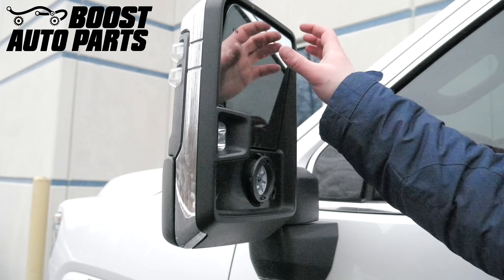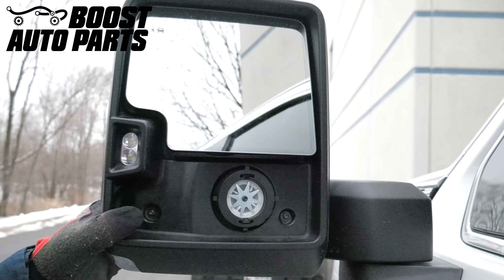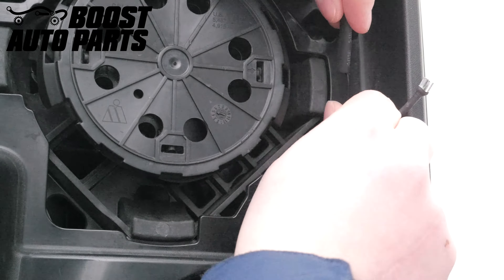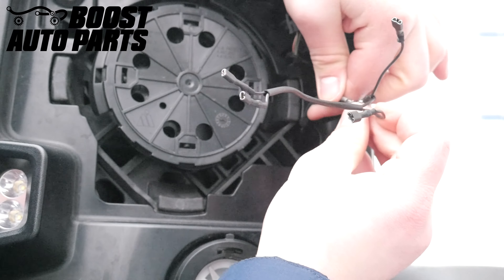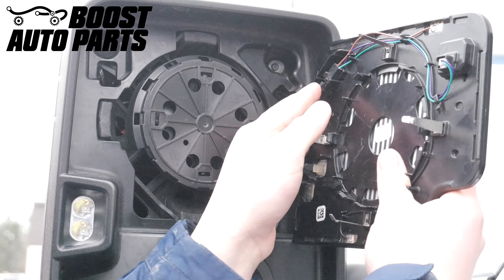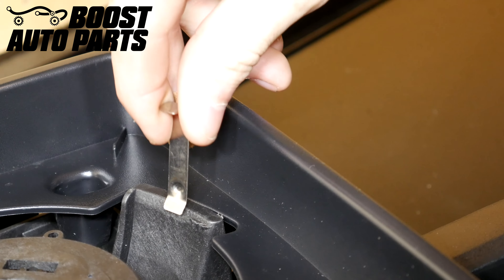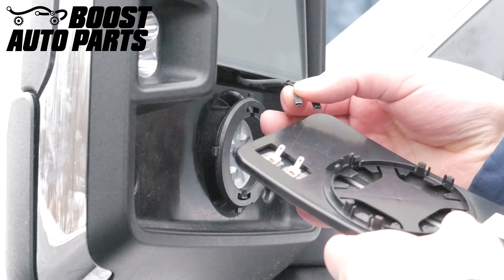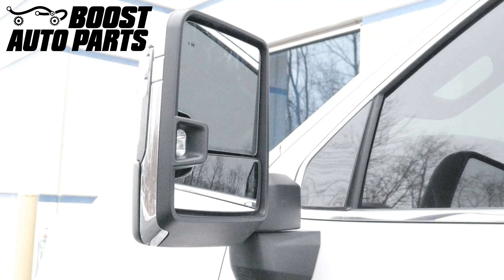Heated Lower Glass Install - GM Tow Mirror Upgrade Kit (2019+ Style Silverado/Sierra Tow Mirrors)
This heated glass upgrade kit allows you to add defrost lower glass to your OEM 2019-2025 GM tow mirrors. These fit onto Silverado or Sierra OEM tow mirrors. This upgrade will make driving during the winter with snow and ice more enjoyable, by giving you a clear view of what is behind you. This retro fit kit will keep your lower glass as warm as the beach you wish you were on. Easy 10 minute install onto your Silverado or Sierra.

Fitment:
-2019 Chevy Silverado 1500 (with towing mirrors)
-2019 GMC Sierra 1500 (with towing mirrors)
-2020 Chevy Silverado 1500 (with towing mirrors)
-2020 GMC Sierra 1500 (with towing mirrors)
-2021 Chevy Silverado 1500 (with towing mirrors)
-2021 GMC Sierra 1500 (with towing mirrors)
-2022 Chevy Silverado 1500 LD / Refreshed (with towing mirrors)
-2022 GMC Sierra 1500 LTD / Refreshed (with towing mirrors)
-2023 Chevy Silverado 1500 (with towing mirrors)
-2023 GMC Sierra 1500 (with towing mirrors)
-2024 Chevy Silverado 1500 (with towing mirrors)
-2024 GMC Sierra 1500 (with towing mirrors)
-2025 Chevy Silverado 1500 (with towing mirrors)
-2025 GMC Sierra 1500 (with towing mirrors)

-2020 Chevy Silverado 2500 / 3500 (with towing mirrors, including Duramax)
-2020 GMC Sierra 2500 / 3500 (with towing mirrors, including Duramax)
-2021 Chevy Silverado 2500 / 3500 (with towing mirrors, including Duramax)
-2021 GMC Sierra 2500 / 3500 (with towing mirrors, including Duramax)
-2022 Chevy Silverado 2500 / 3500 (with towing mirrors, including Duramax)
-2022 GMC Sierra 2500 / 3500 (with towing mirrors, including Duramax)
-2023 Chevy Silverado 2500 / 3500 (with towing mirrors, including Duramax)
-2023 GMC Sierra 2500 / 3500(with towing mirrors, including Duramax)
-2024 Chevy Silverado 2500 / 3500 (with towing mirrors, including Duramax)
-2024 GMC Sierra 2500 / 3500(with towing mirrors, including Duramax)
-2025 Chevy Silverado 2500 / 3500 (with towing mirrors, including Duramax)
-2025 GMC Sierra 2500 / 3500(with towing mirrors, including Duramax)